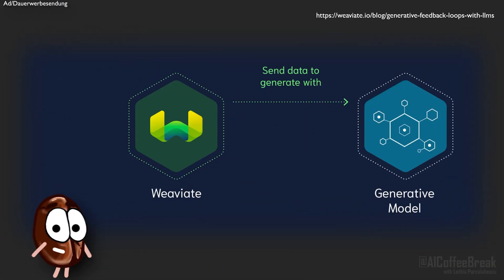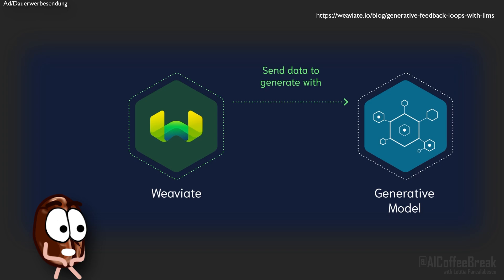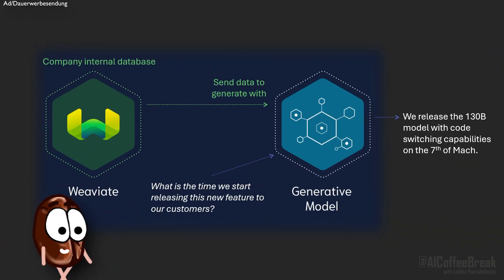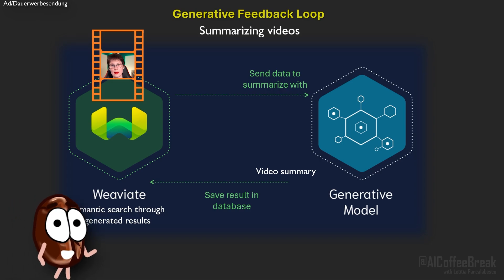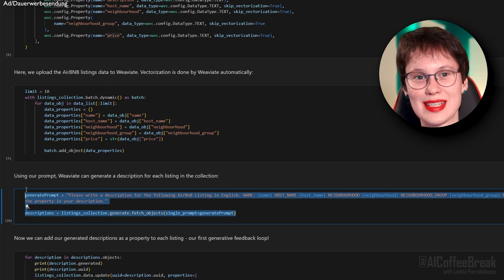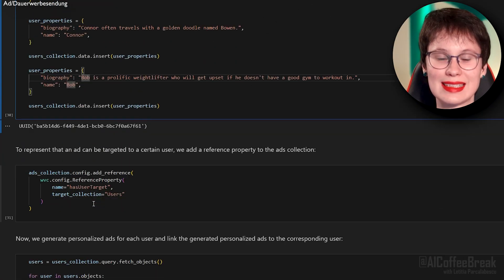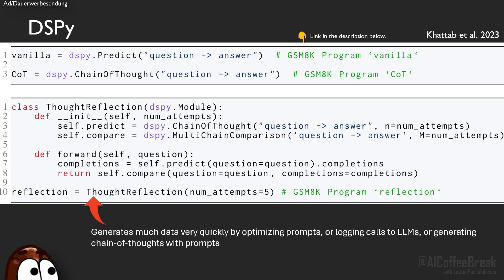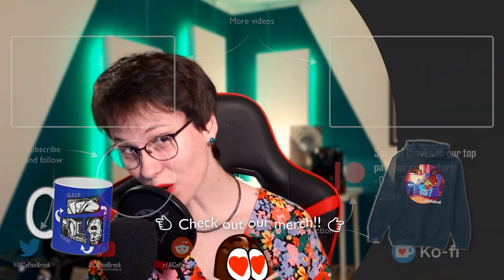Supercharging RAG with Generative Feedback Loops from Weaviate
How to supercharge RAG applications? With Generative Feedback Loops: feed data from a database to your LLM, store the outputs back into the database with a vector embedding! Then, search through the generated data in near real-time for future applications.
In this video, we explain RAG, Generative Feedback Loops, give examples of applications that require them, and show you how to implement them with  @Weaviate .

Outline:
00:00 Generative Feedback Loops Motivation
01:32 RAG explained
03:21 Generative Feedback Loops
05:09 Concrete example with Weaviate code
08:30 DSPy: More Applications of Generative Feedback Loops
10:22 Conclusion, Weaviate Sponsor

DSPy paper: Khattab, Omar, Arnav Singhvi, Paridhi Maheshwari, Zhiyuan Zhang, Keshav Santhanam, Sri Vardhamanan, Saiful Haq et al. "Dspy: Compiling declarative language model calls into self-improving pipelines." arXiv preprint arXiv:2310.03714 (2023).
📚 Collection of papers and code snippets for running Generative Feedback Loops with Weaviate

Music 🎵 : Cru – Yung Logos